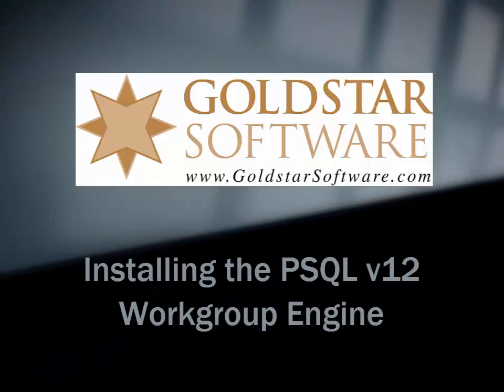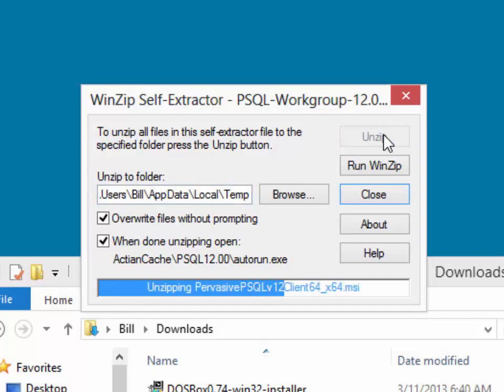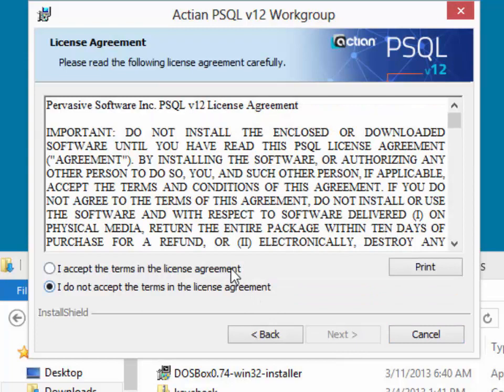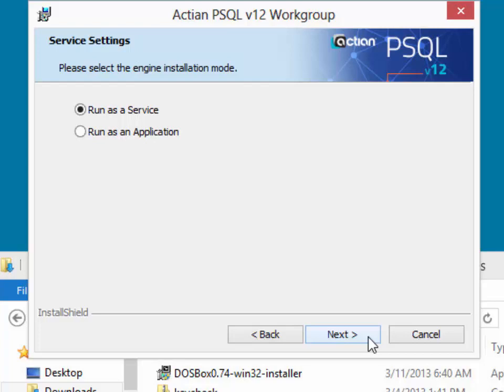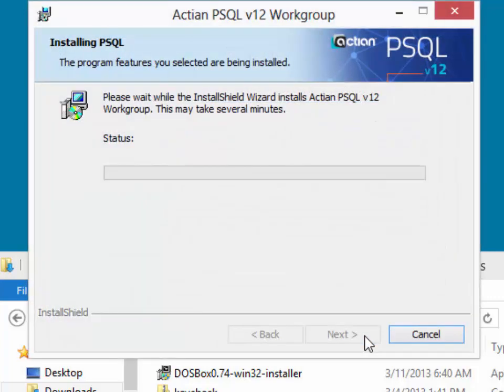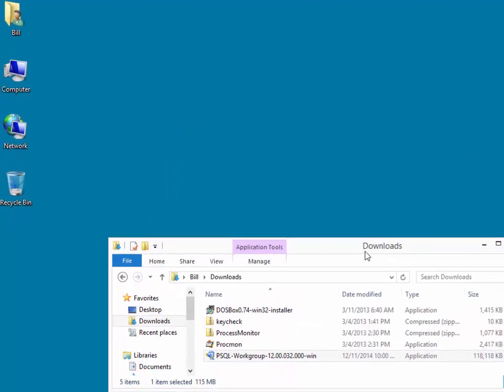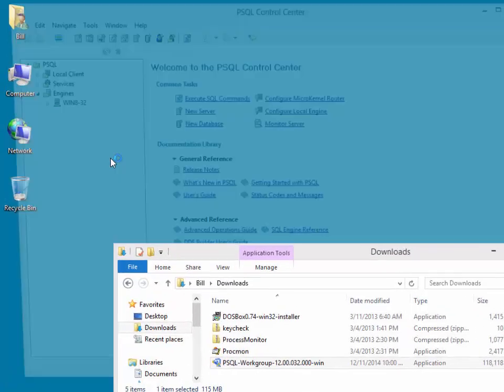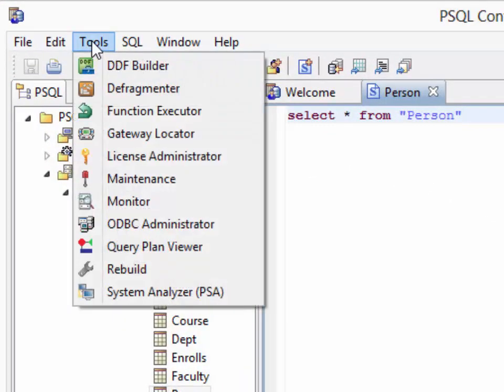PSQL v12 Workgroup Engine Installation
Install the Actian PSQL v12 Workgroup Engine to  a Windows 8 desktop computer.